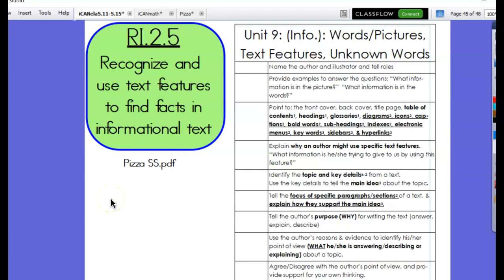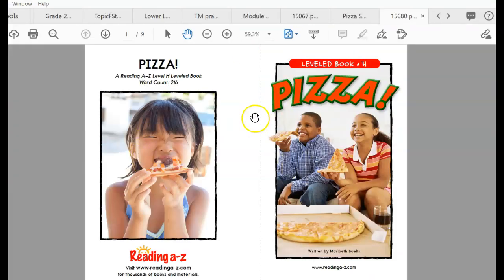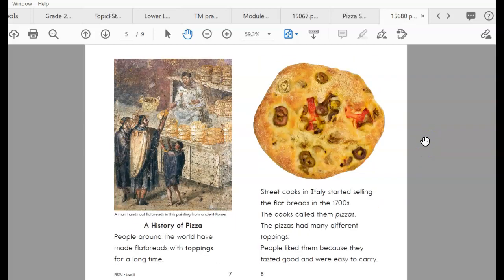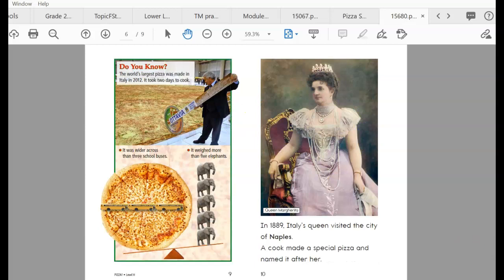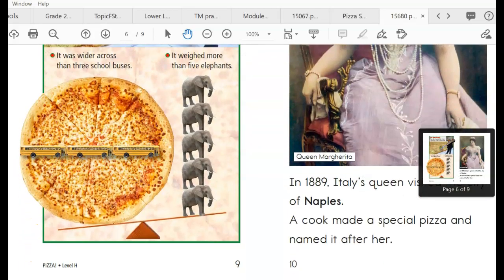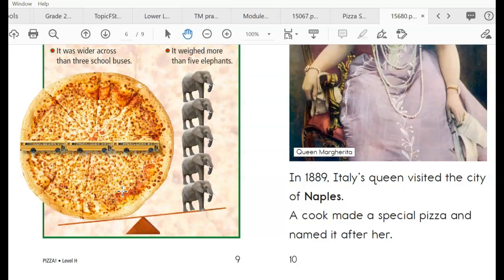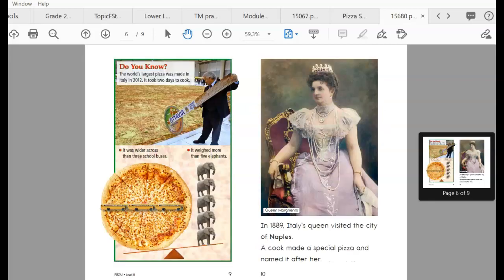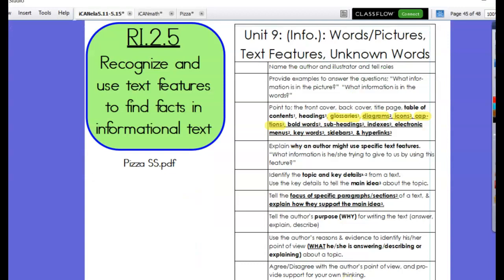Quick Text Feature Look (5.12)